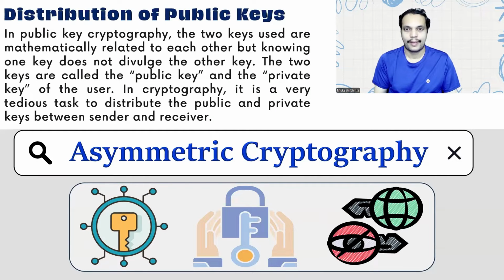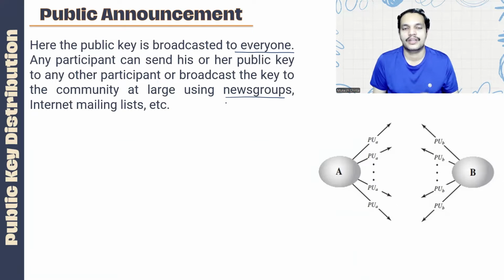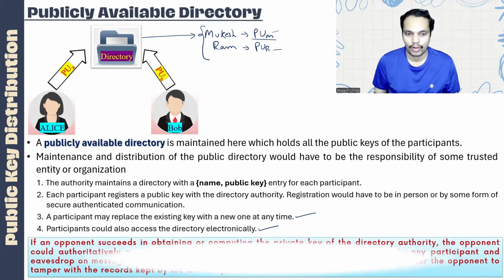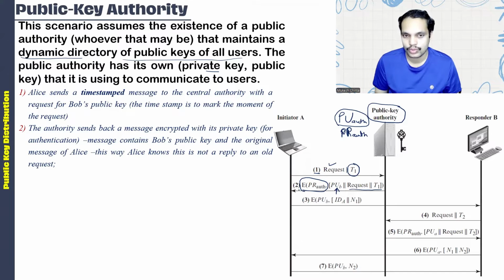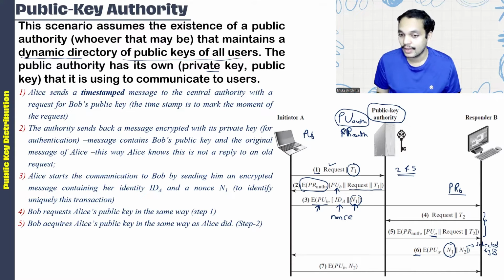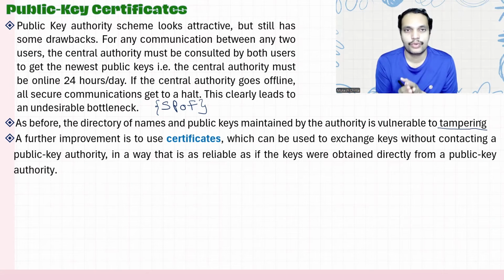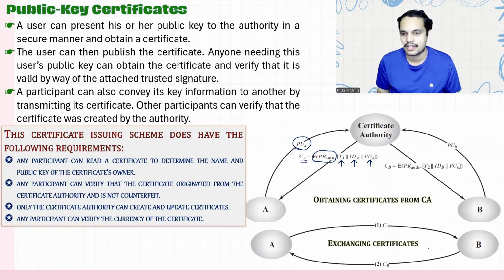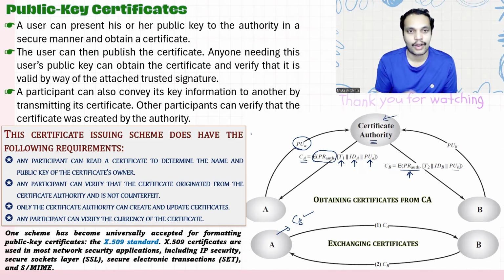Mastering Public Key Management: Secure Your Keys, Secure Your Network!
In this video, we break down the essentials of Public Key Management — a critical component in securing communications, protecting data, and enabling trust in digital systems.
You'll learn:
What public and private keys are (and why they matter)
The challenges in distributing and verifying public keys
Real-world methods for secure key distribution
The role of Certificate Authorities (CAs)
Best practices for managing keys securely

Whether you're a cybersecurity student, a network engineer, or just diving into cryptography, this video will help you build a solid foundation in public key management.